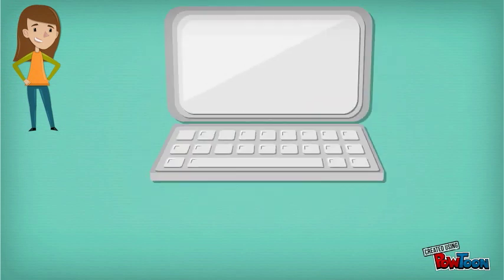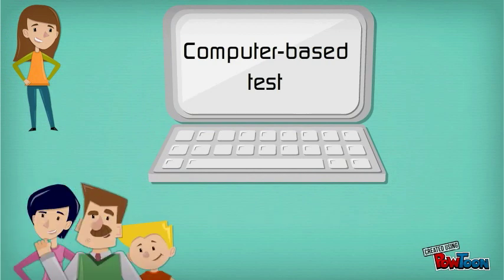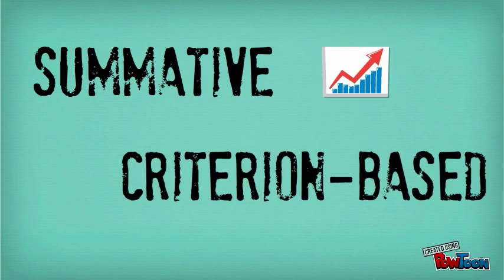Pearson Test of English ACADEMIC